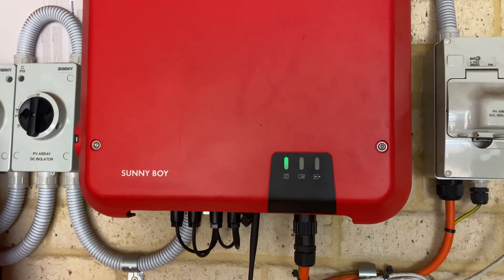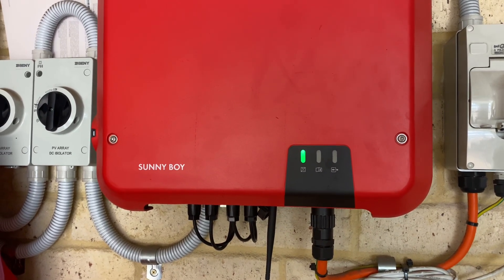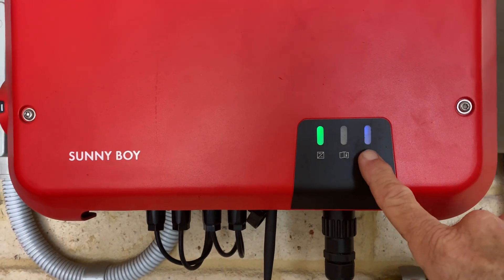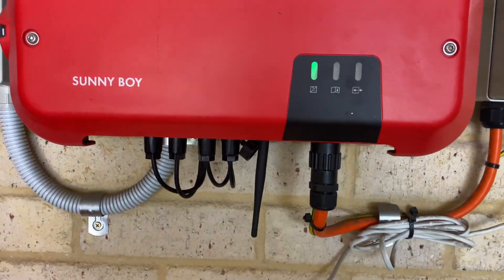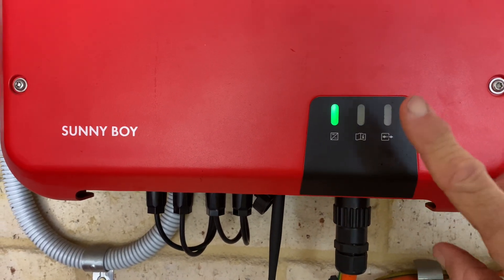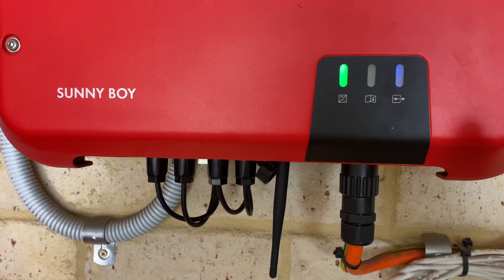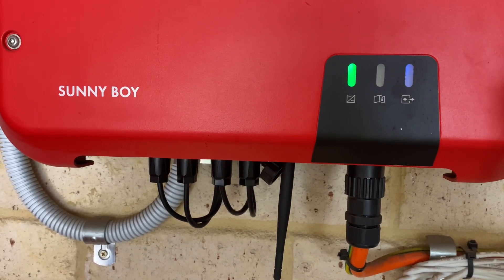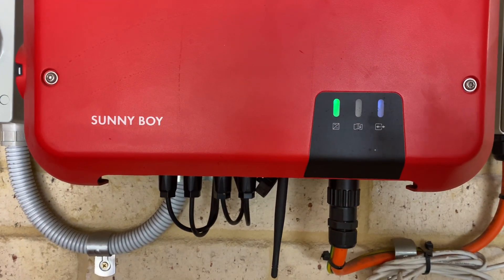How to connect your SMA inverter to your WiFi network using WPS method. The easy way.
In this video I show you the easiest way to connect your SMA inverter to your home Wi-Fi network. If this method is not successful then you may need to use a Wi-Fi range extender and failing that for a more reliable connection ￼running an ethernet cable from your modem to your inverter is by far the best solution.